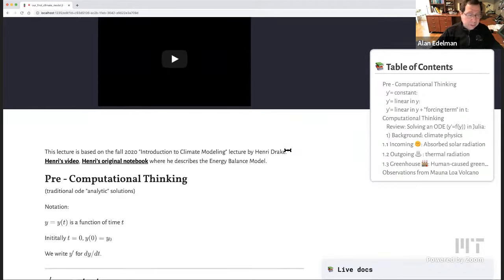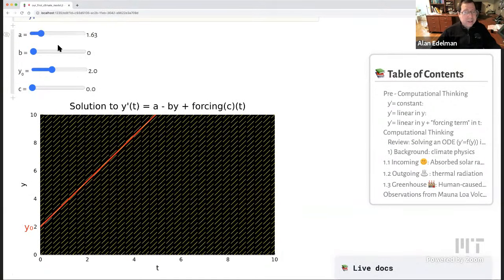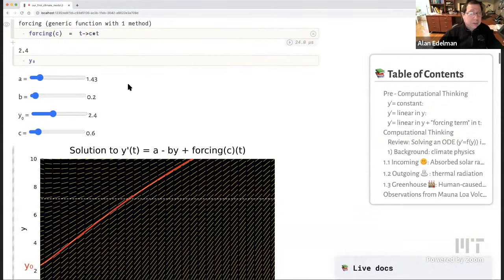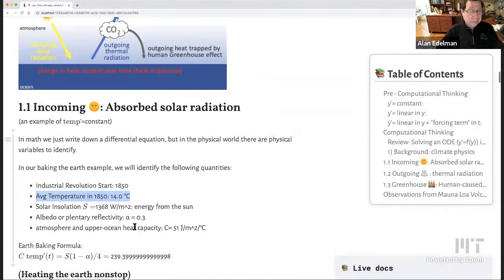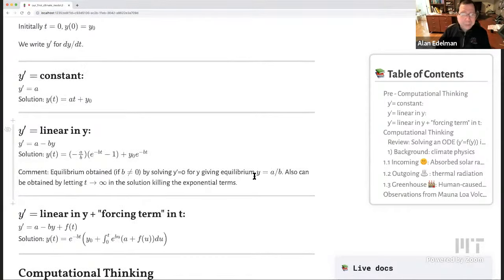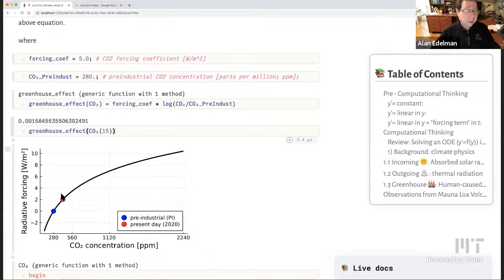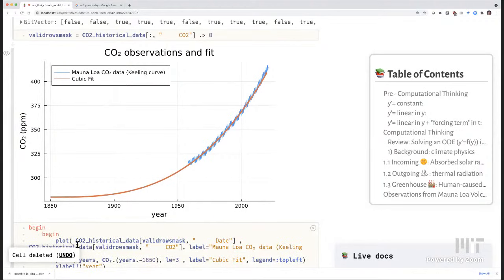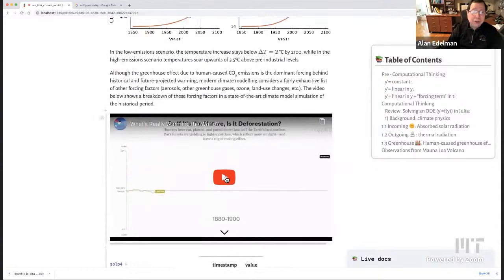A first climate model | MIT Computational Thinking Spring 2021 | Lecture 20